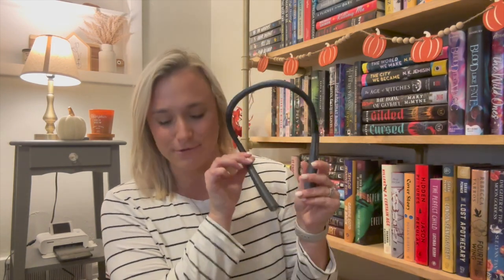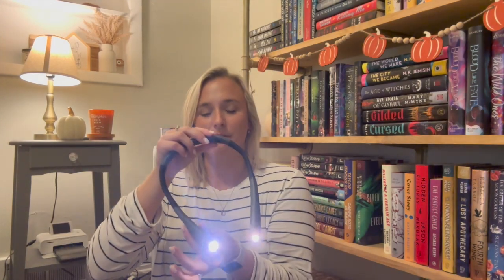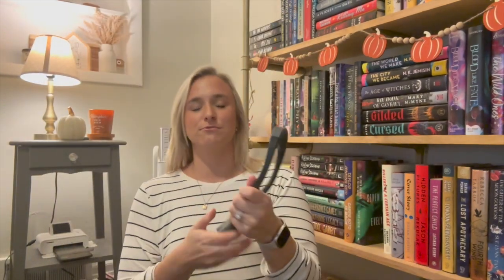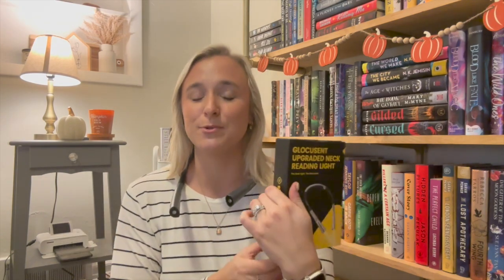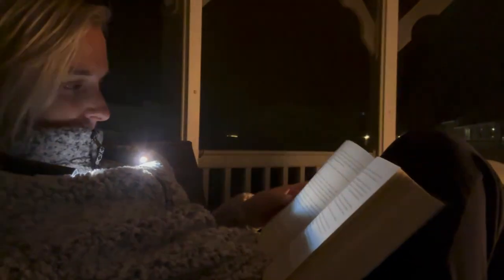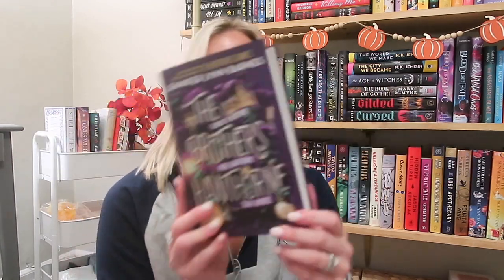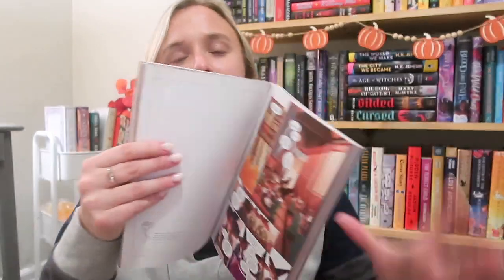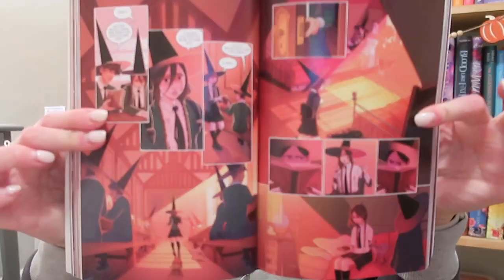48 HOUR READING MARATHON | reading over 900+ pages!!!! 😳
Hello Bookish Friends! 👋

In todays video, I spent 48 hours (yes, you heard that right) reading and did some major self-care to help my mental health! I finally had a weekend to do nothing but read, and I took full advantage and challenged myself to see how much I could read in a 48 hour span!

I want to give a HUGEEE thank you to @glocusent3732 for partnering with me on this video to show off my new favorite cozy bookish item, which is there Rechargeable Neck Reading Light! From the moment I received this neck reading light from Glocusent, I have been obsessed & using it nonstop!

BOOKS READ IN THIS VLOG:
✨ A Court of Thorns and Roses by Sarah J. Maas: 5 ⭐️ !
✨ Killing Stalking Deluxe Edition Vol. 4 by Koogi: 3.5 ⭐️
✨ Started The Brothers Hawthorne by Jennifer Lynn Barnes
✨ Over My Dead Body by Sweeney Boo: 4.5 ⭐️

✨ TT: @lexysreading